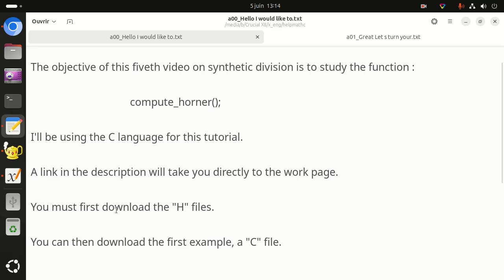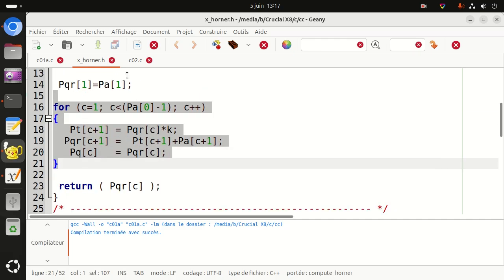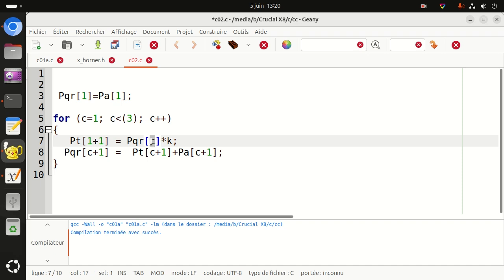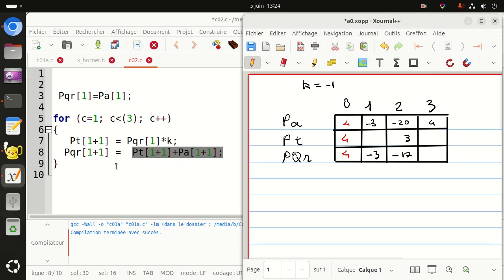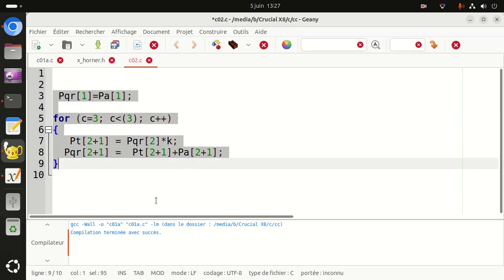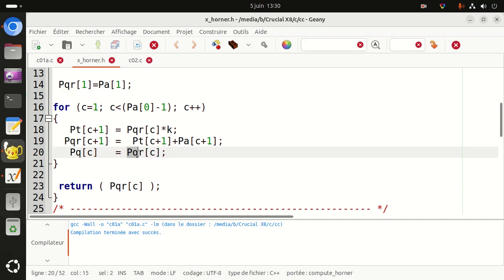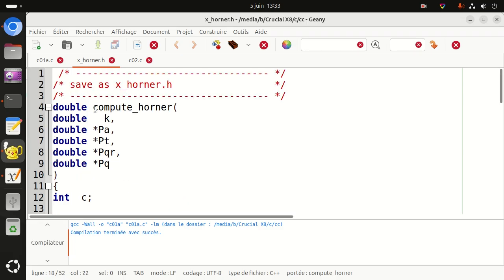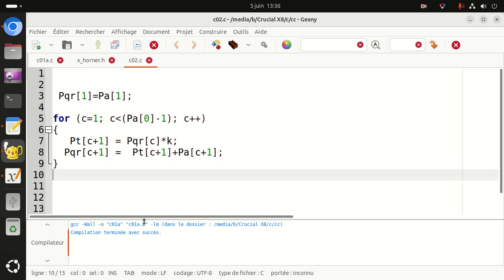Algebra. C Language. Synthetic division (5)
Synthetic division :
The objective of this fiveth video on synthetic division is to study the function :
                                    compute_horner();

I'll be using the C language for this tutorial.

Play with Gnuplot and C language :
The wikibook   "Mathc gnuplot" :

Linear Algebra :
The wikibook   "Mathc matrices" :